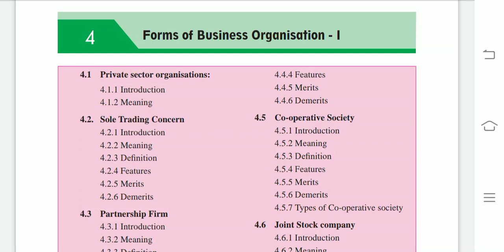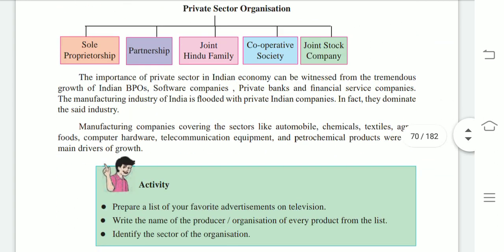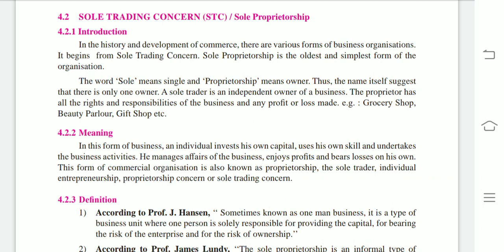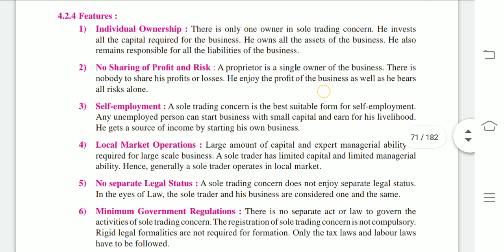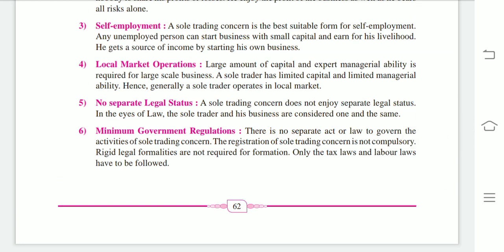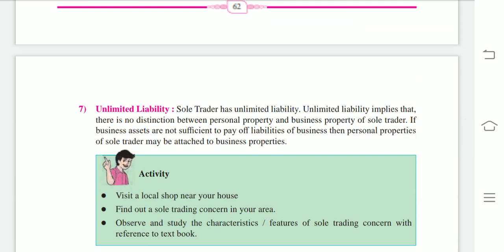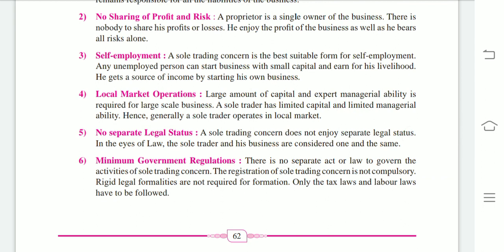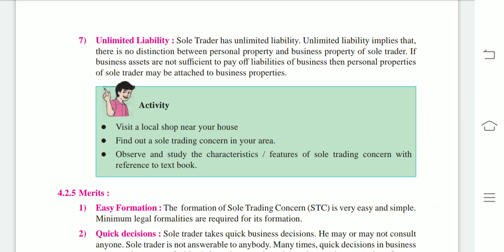L.4 FORMS OF BUSINESS ORGANISATIONS - I |11TH COMMERCE |OCM |MAHARASHTRA BOARD